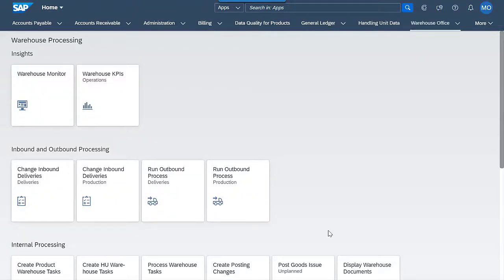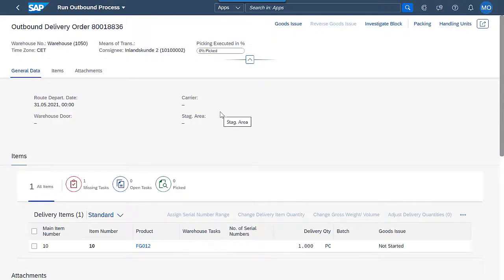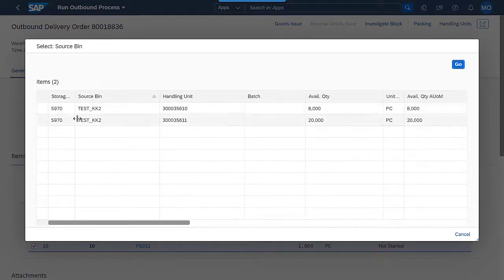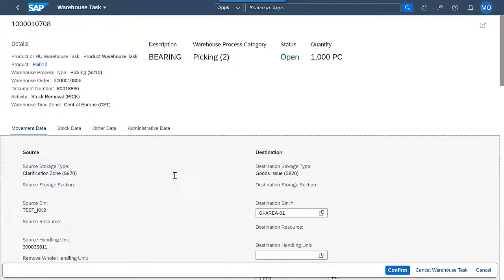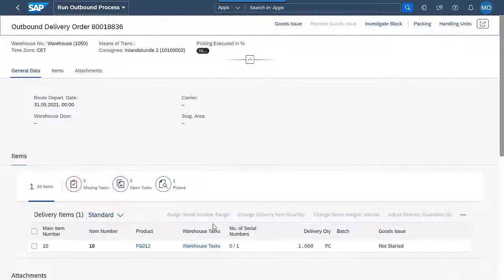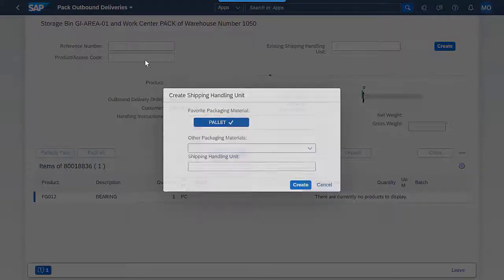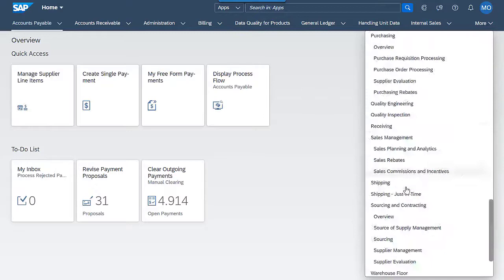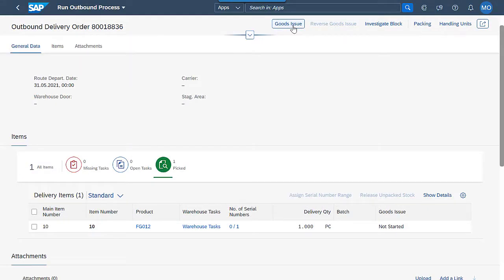DEMO: SAP S/4HANA Cloud Outbound Deliveries Warehouse Management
Demo for SAP S/4HANA Cloud 2105 release.

Learn more about the SAP S/4HANA Cloud 2105 release on our brand-new SAP S/4HANA Cloud Community